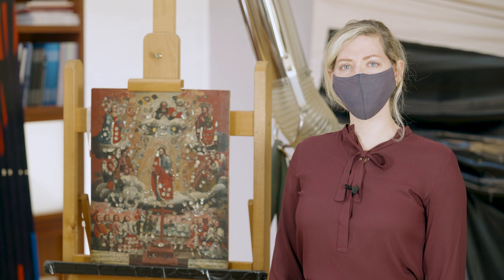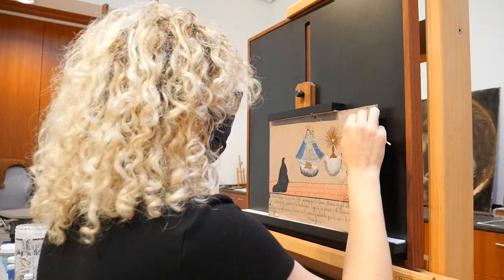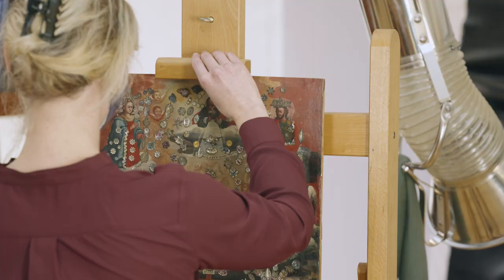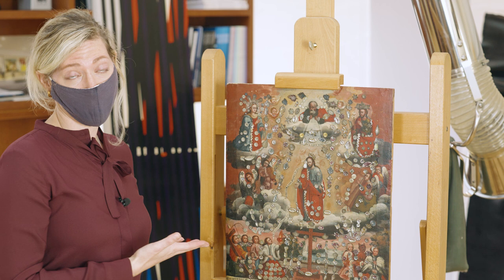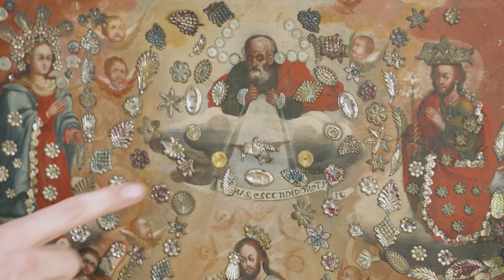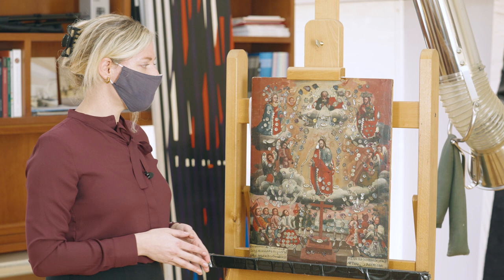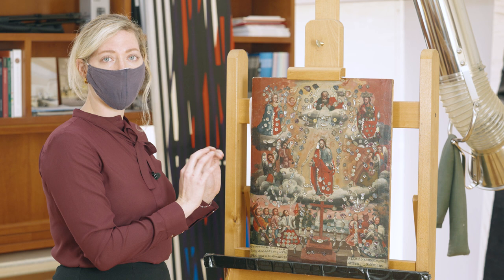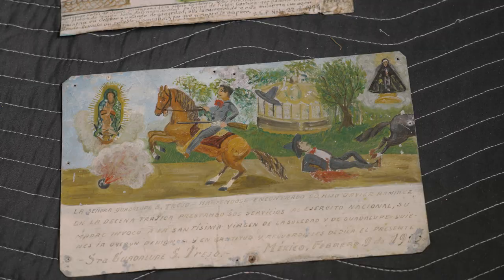Conservation Spotlight: "Devoted"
Join the DMA's Paintings Conservator Laura Hartman for a sneak peek at the artworks in the upcoming exhibition "Devoted: Art and Spirituality in Mexico and New Mexico" as they’re treated in the Conservation Studio, including a close look at a complex 18th-century painting adorned with significant silver medallions, or milagros.

Video: Trey Burns